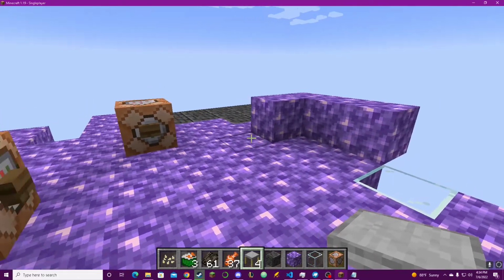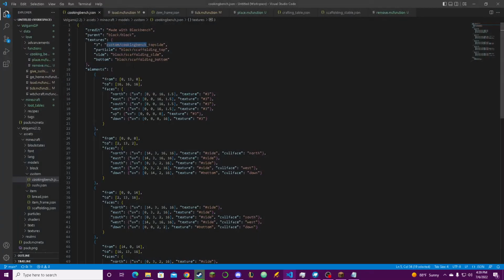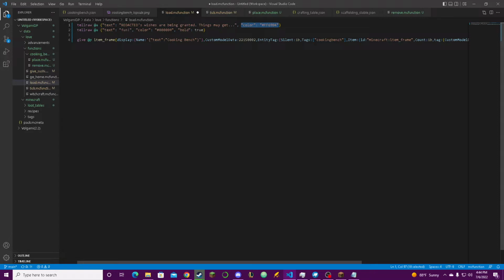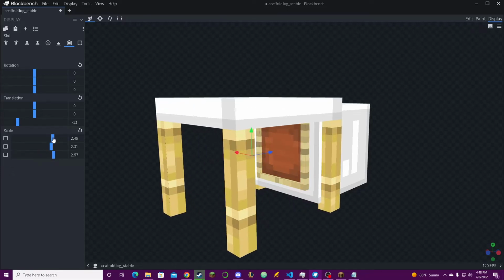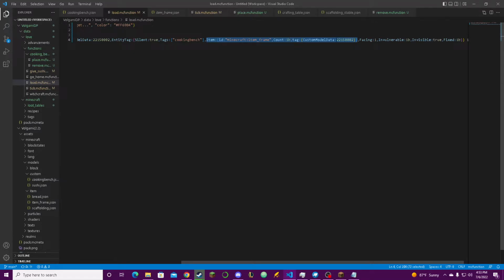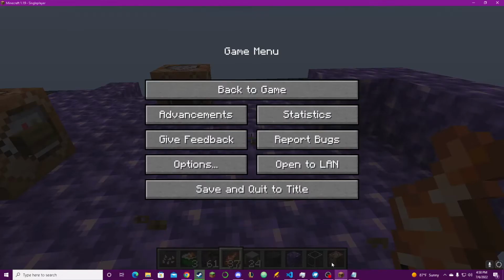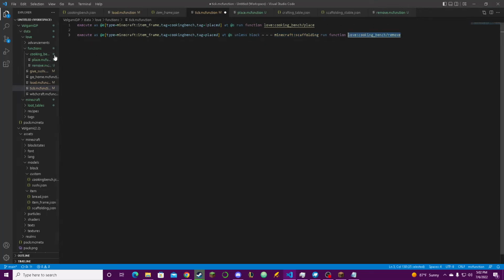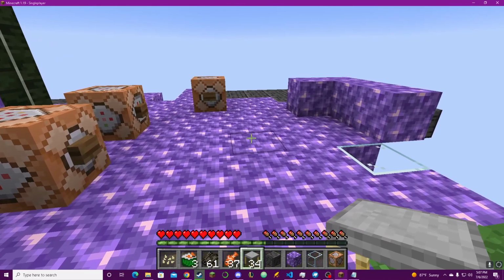How to Add Custom Blocks to Minecraft (1.19) and How the DataPack Code Works: Devlog#3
I hope this is especially useful to those who know nothing about code and want to get started.

In this video, I primarily (and not-so-concisely) explain how the code to add custom blocks functions and why it must be this way. This is meant to supplement other tutorials and focus mostly on addressing confusing parts of how to code.

Timestamps:
0:00 Why is this tutorial different?
0:51 Creating the Block in BlockBench
4:41 How the Model File Works
6:38 Explaining the Datapack Files Code Syntax
10:00 Coding the Block into the Game; Why so Convoluted?
16:48 Explaining all the Tags
23:45 Initializing the Placement and Removal of the Block
28:03 Finally Coding what Happens when We Place and Break the Block
33:06 Personal Input. This System Kinda Sucks No Matter How You Do It

For other very useful tutorials including alternate methods and links to code generators, I highly recommend these tutorials as well: